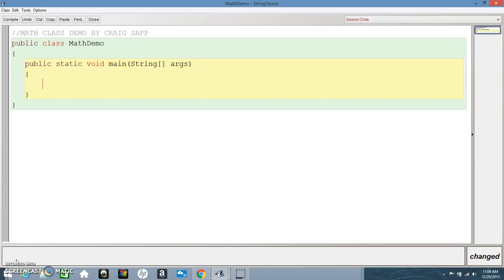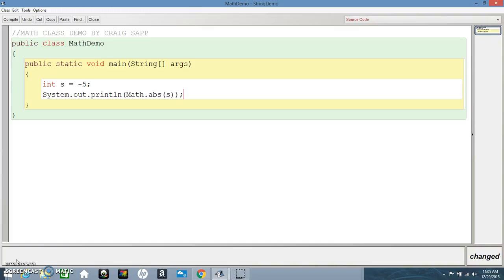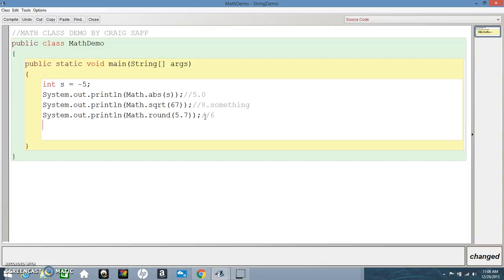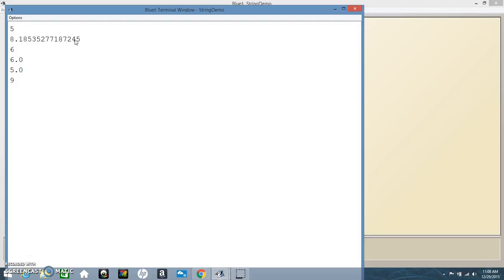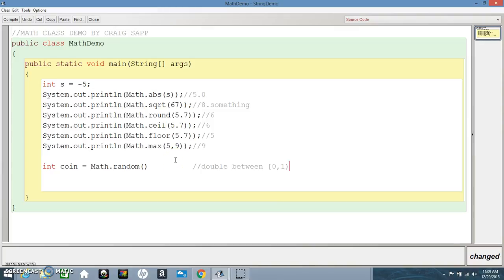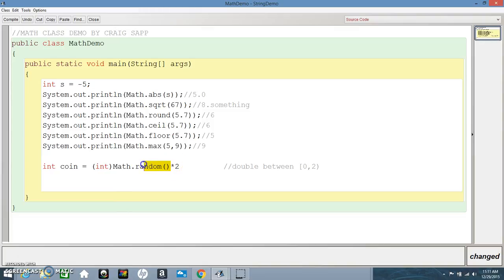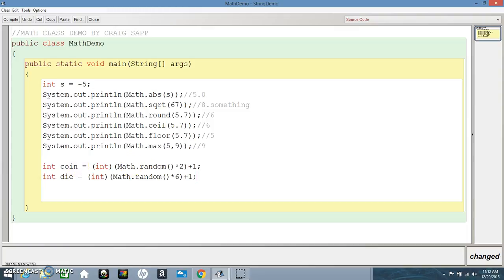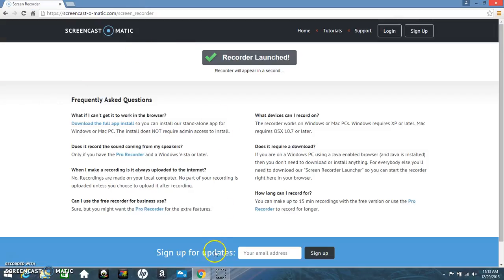Week 3 MathDemo